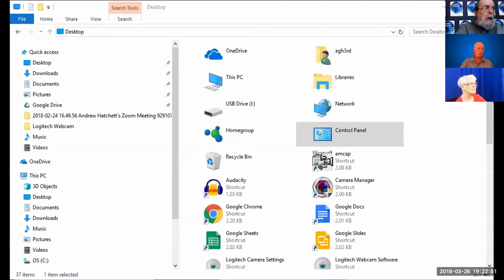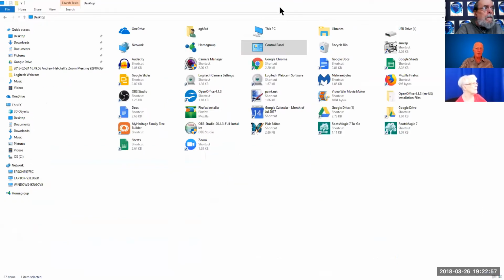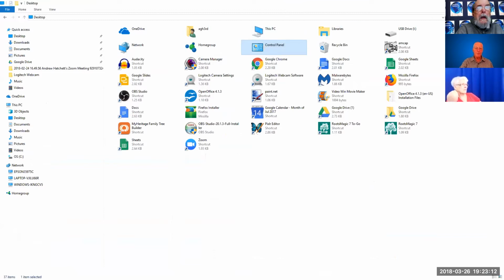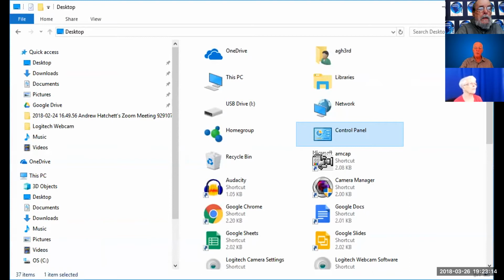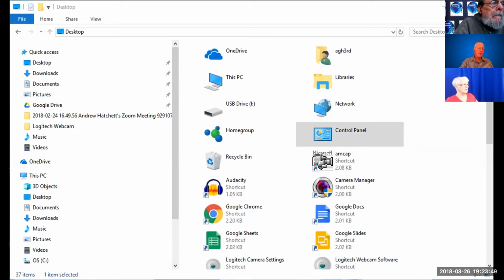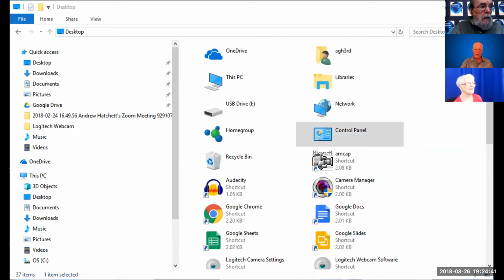OBS Guided Study Group Wk 12 Q&A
User2User-LIVE! ) presents Talk, Tech, Testing, Tips, Tricks, and Tutorials about Hangout Video Calls, Hangouts On Air, YouTube Videos, Zoom, and other related subjects.